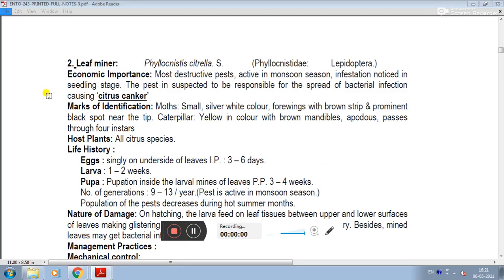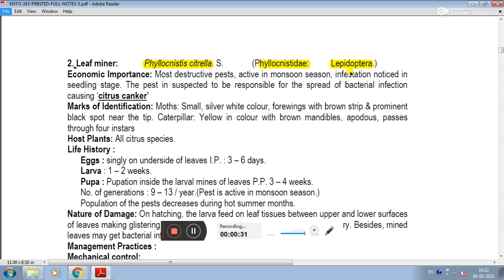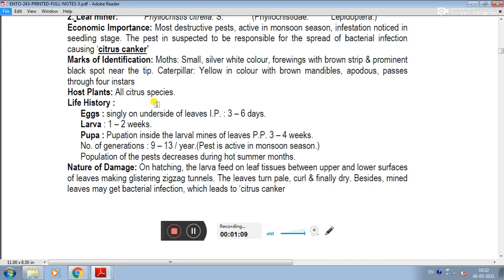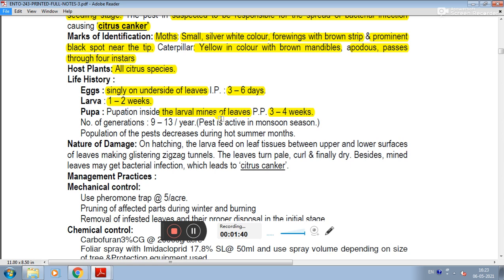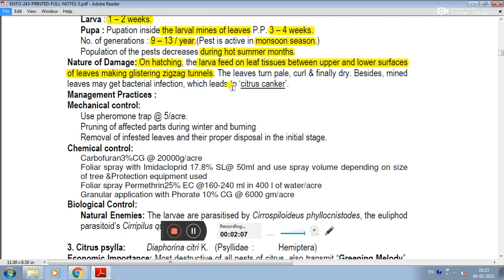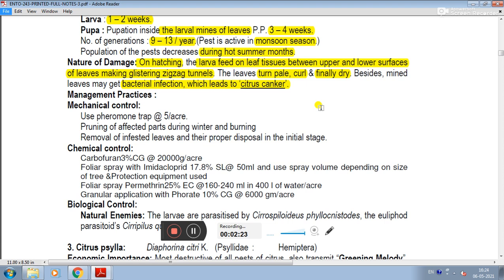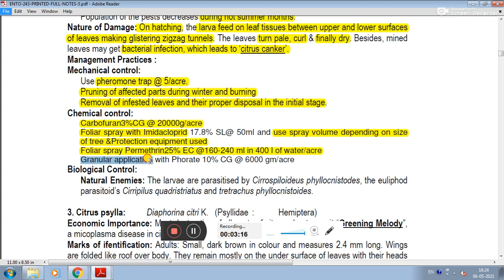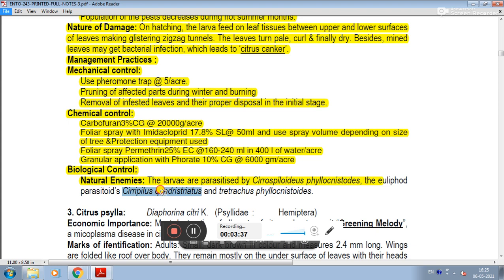Citrus - 2. Leaf Miner || Pests Of Crops || ENTO - 243